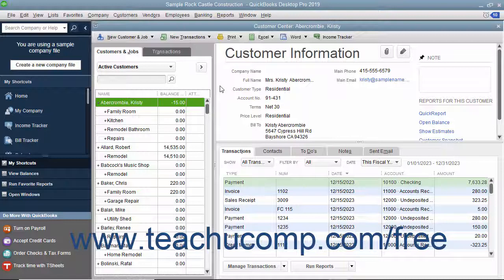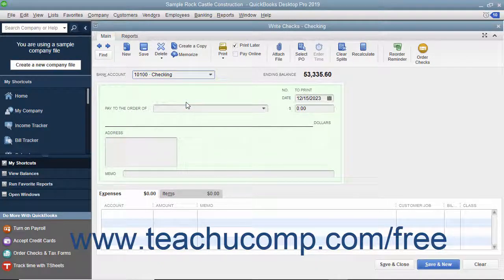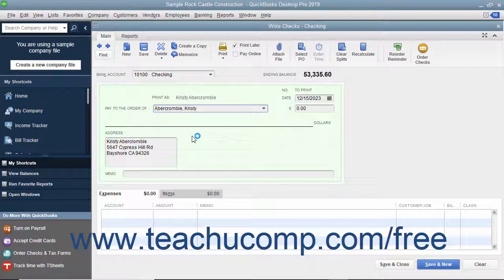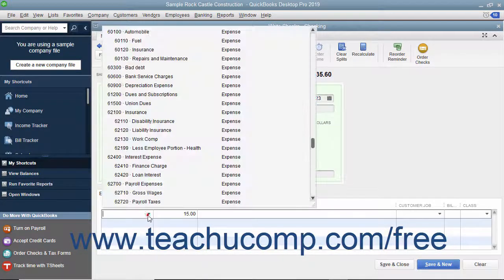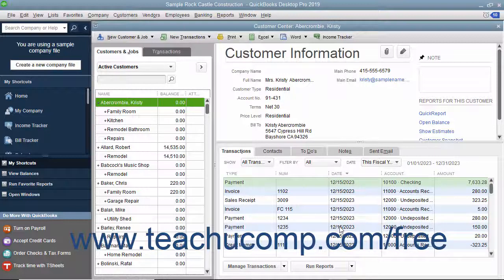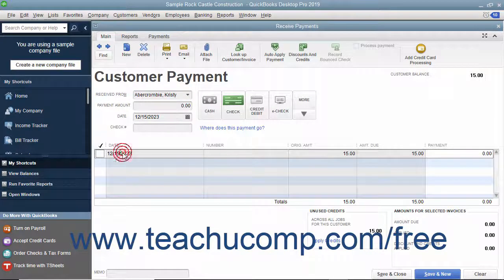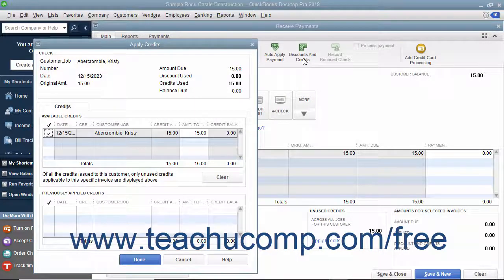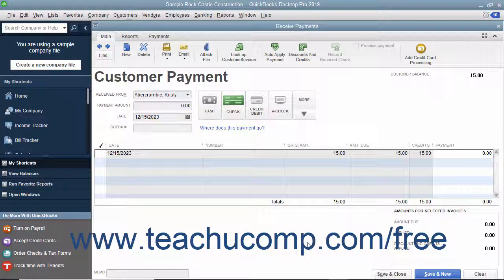QuickBooks Desktop Pro 2019 Tutorial Refunding Customer Payments Intuit Training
FREE Course! Learn about Refunding Customer Payments in QuickBooks Desktop Pro 2019 A clip from Mastering QuickBooks Made Easy. - the most comprehensive QuickBooks tutorial available. Visit us today!